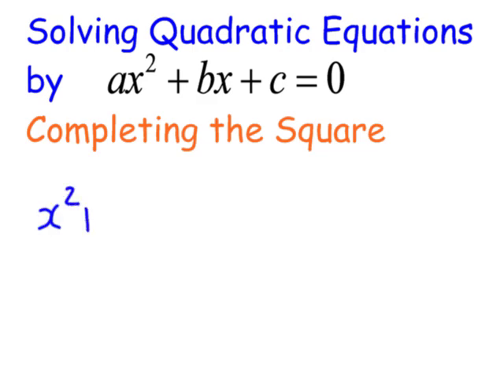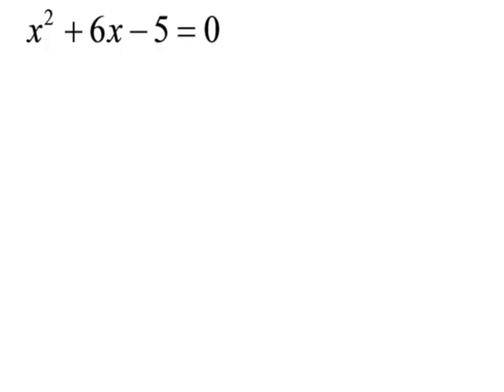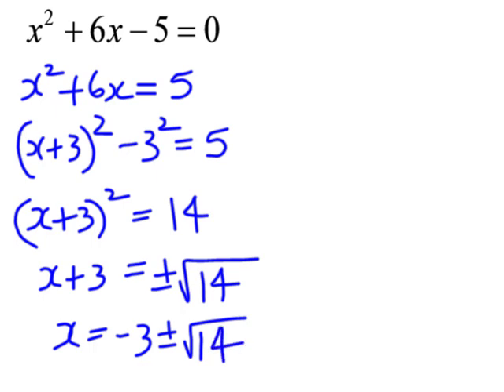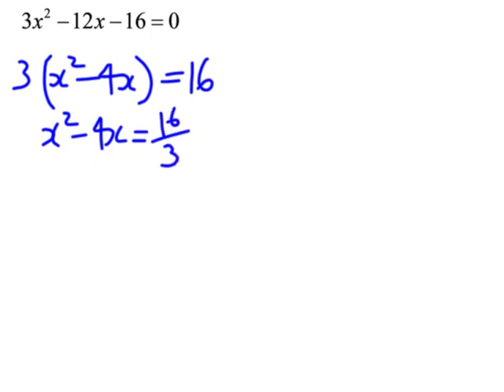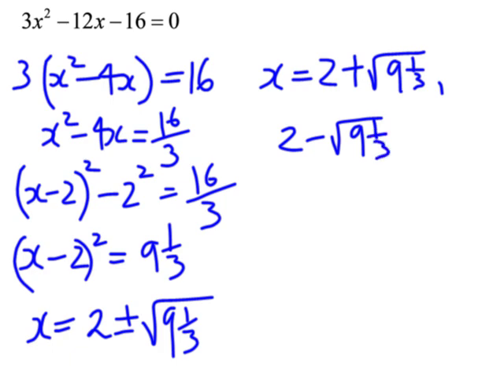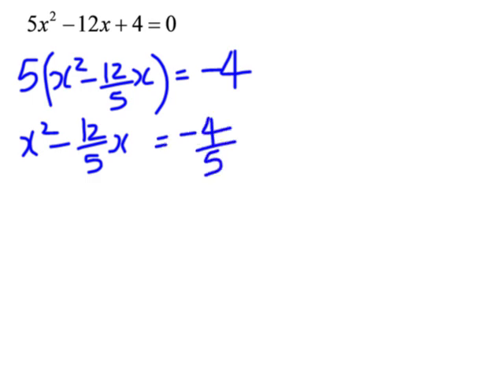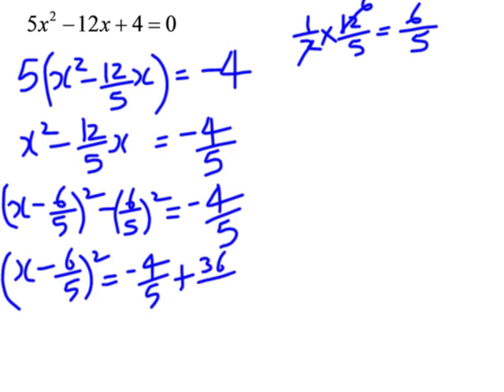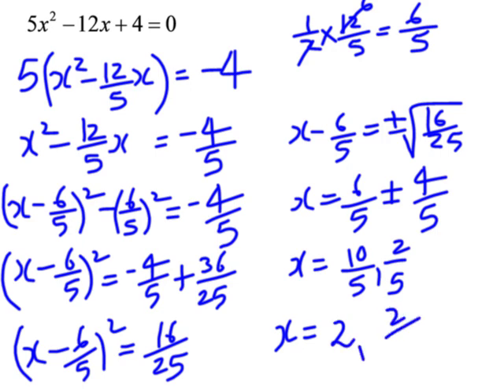completingsquares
Solve Quadratic equations by completing the squares method with examples.